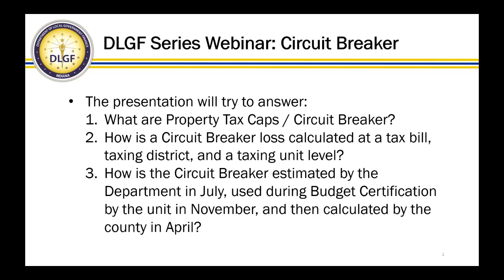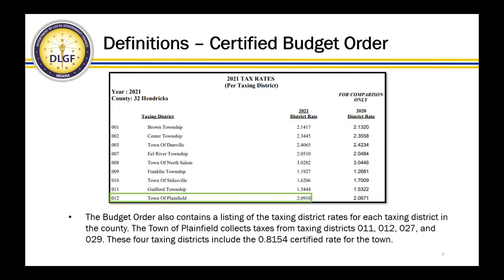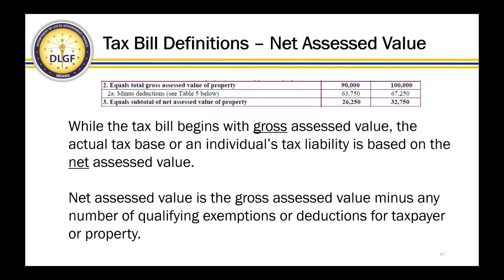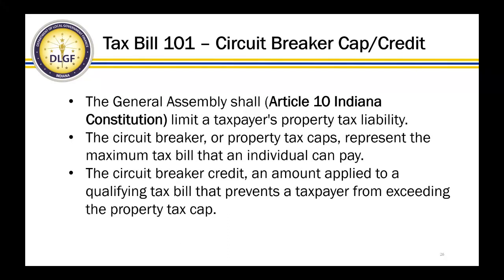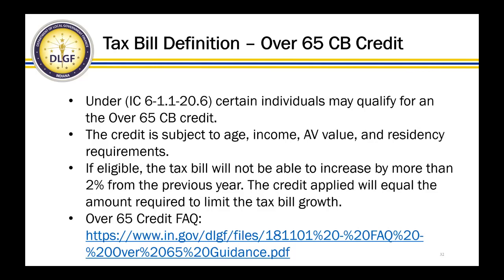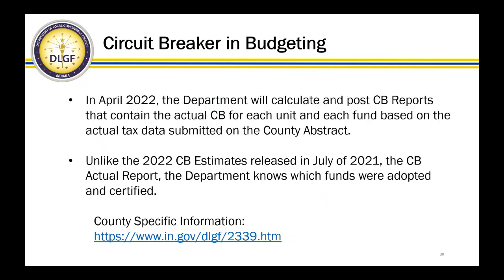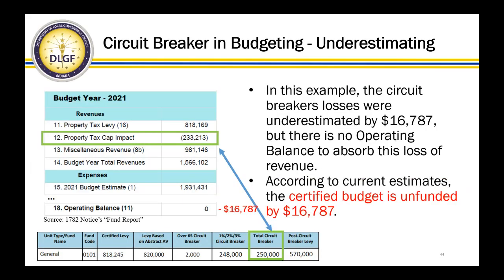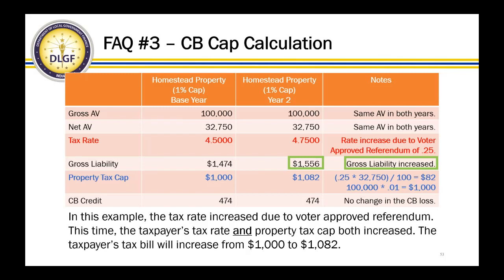DLGF Webinar - Circuit Breaker Overview